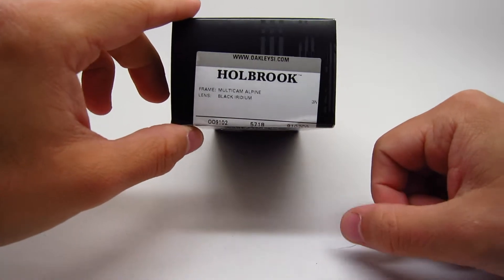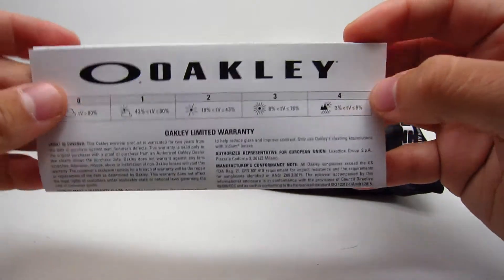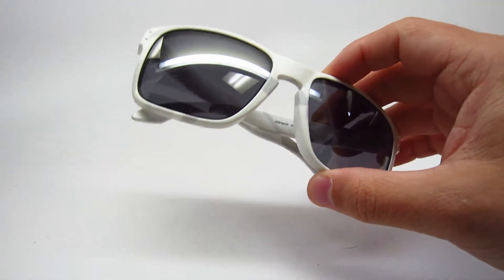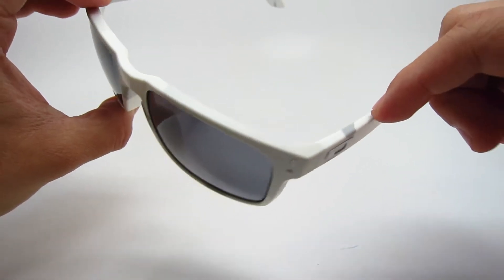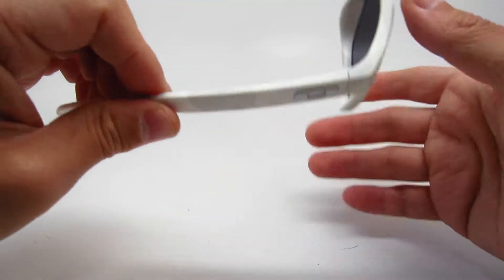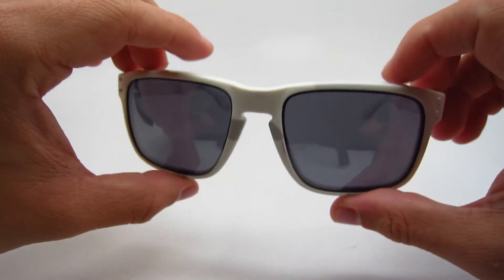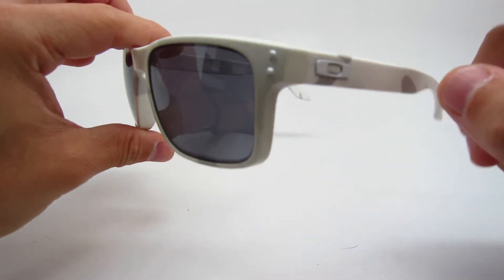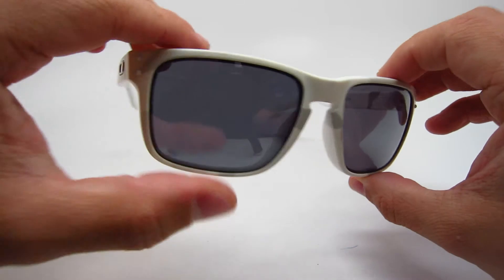Oakley Holbrook OO9102 Camouflage Sunglasses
Unboxing the Oakley Holbrook Sunglasses.

Model Number and Color Code : OO9102-C0
Frame Color : Multicam Alphone
Lens Color : Black Iridium